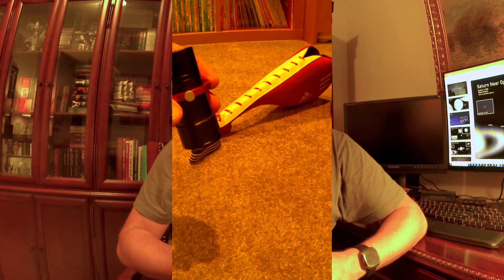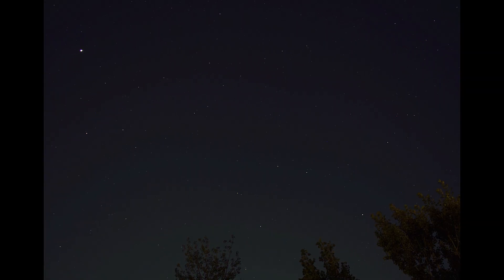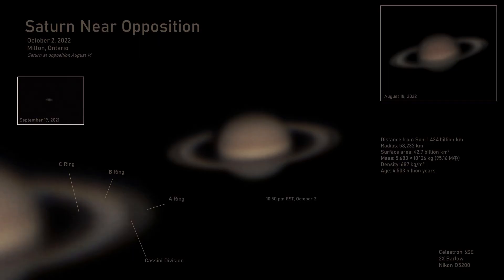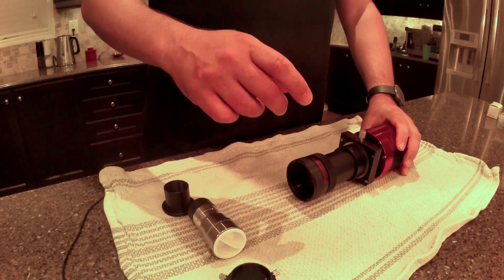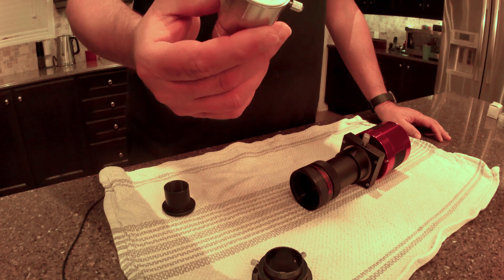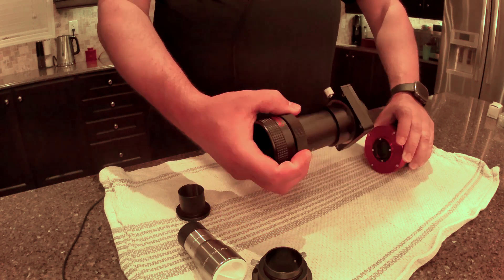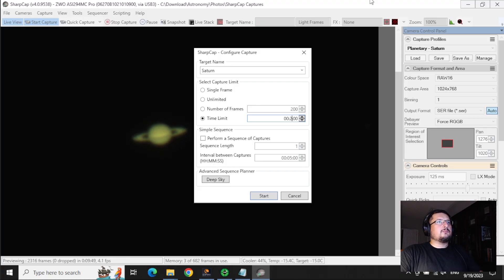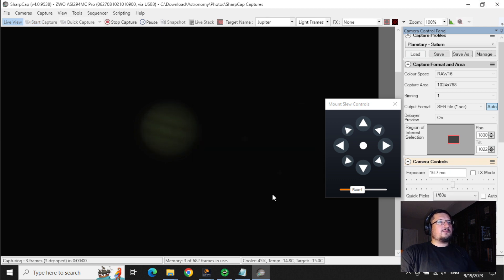GIANT GAS PLANETS from a Bortle 8 Backyard with a Celestron NexStar 6SE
I apologize to everyone for posting this, but at least it's unlisted.

ZWO documentation on Setting Back Focus and connecting your camera to a telescope:

Telescope Control And Image Capture Software:
CPWI
PHD2
SharpCap

Post-Processing Software:
DeepSkyStacker
Siril
GIMP

Also:
PIPP
AutoStakkert